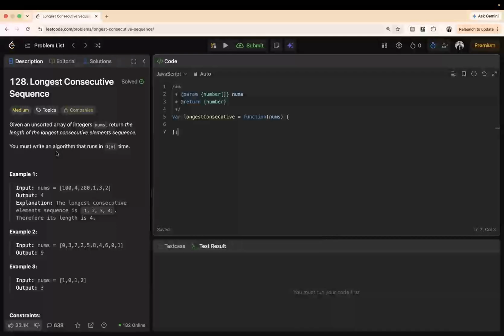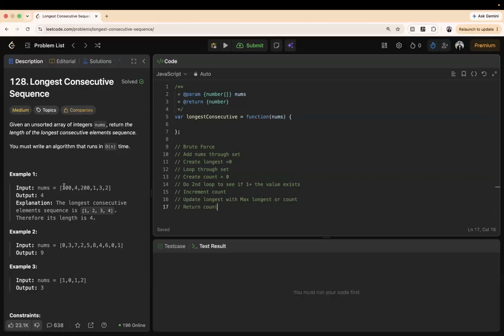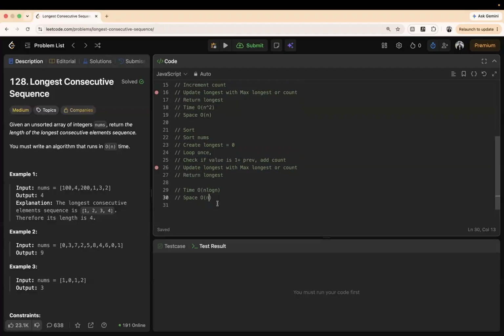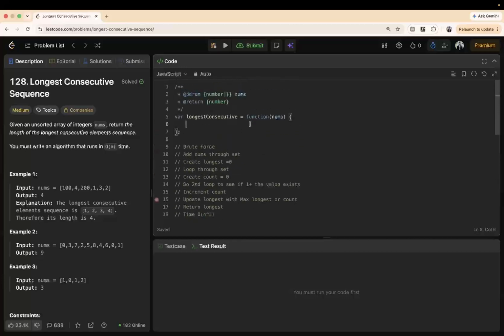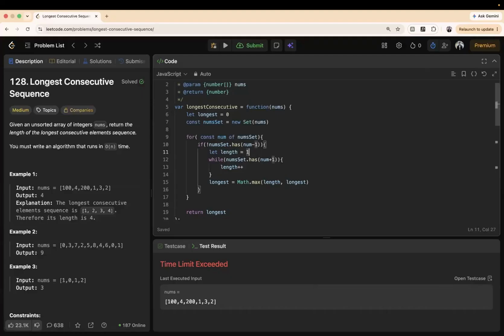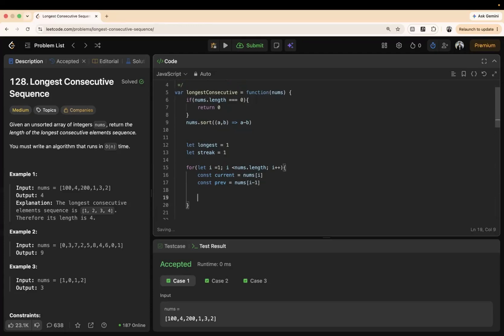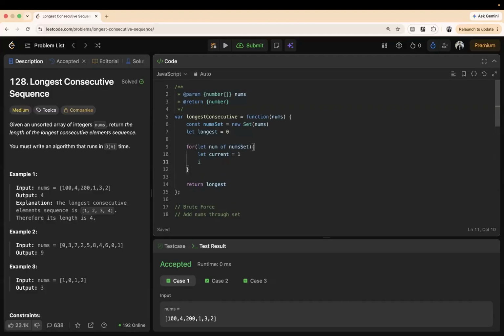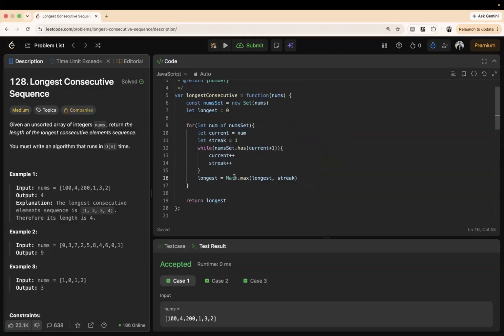128. Longest Consecutive Sequence - LeetCode JavaScript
How to solve LeetCode problem #128. Longest Consecutive Sequencein JavaScript.

👉 Apply for coaching.